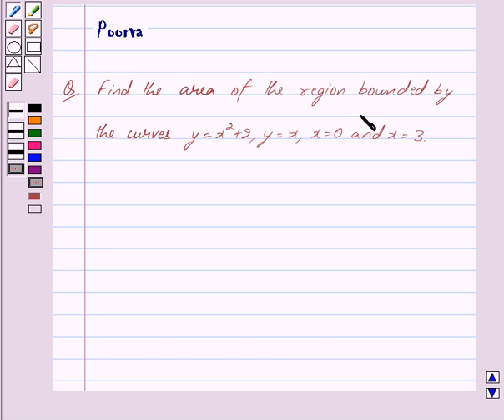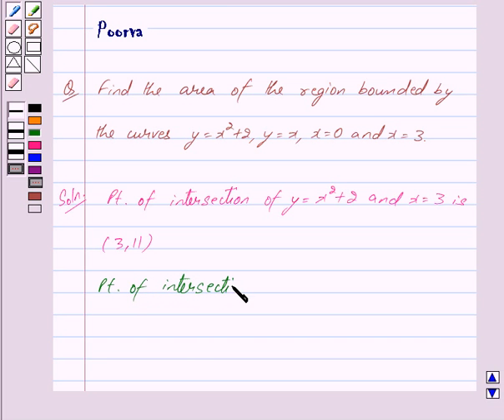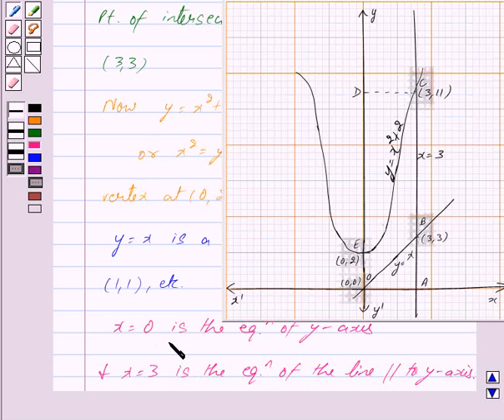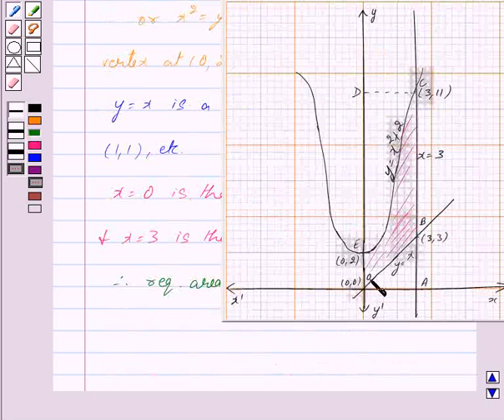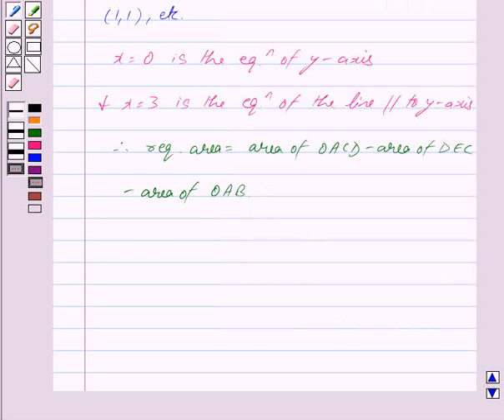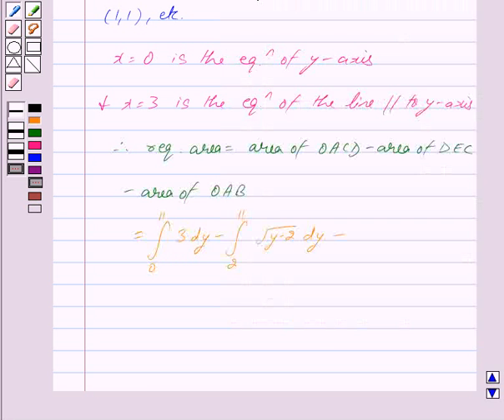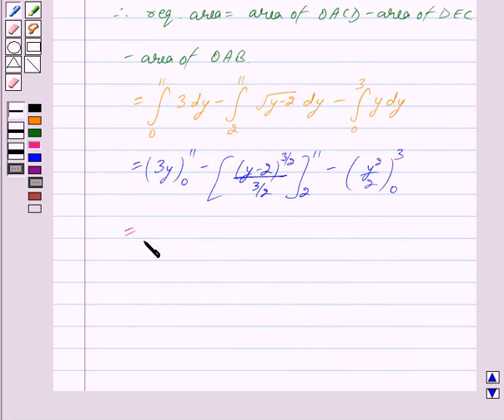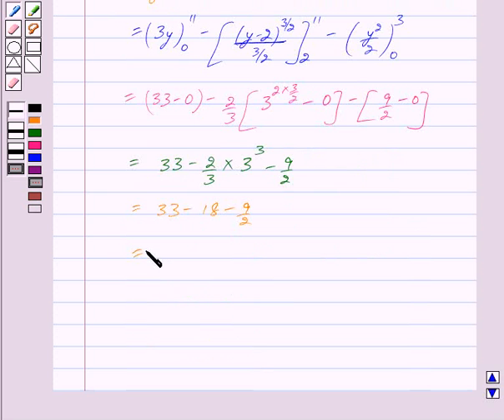Maths XII NCERT 2007 8 8 2 3